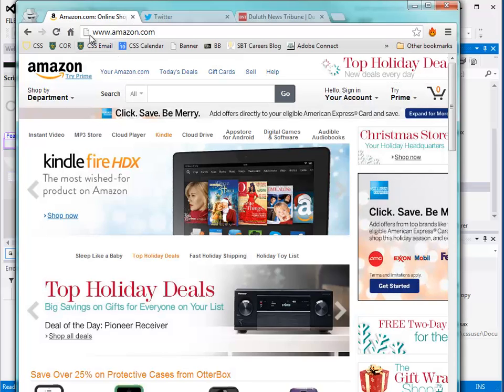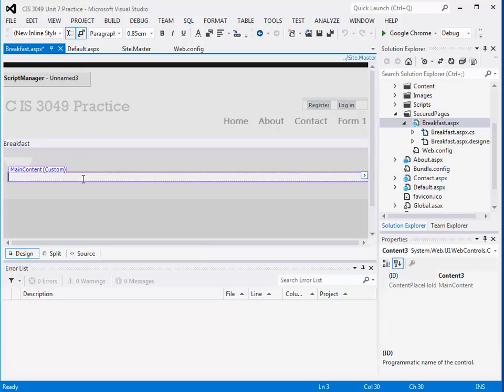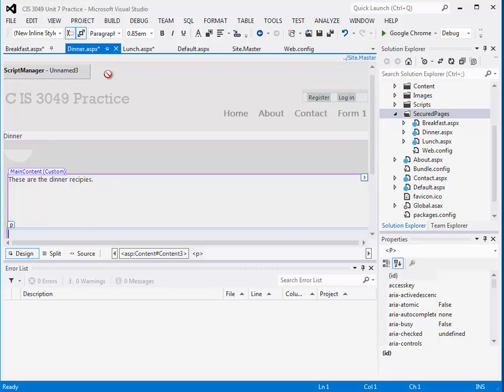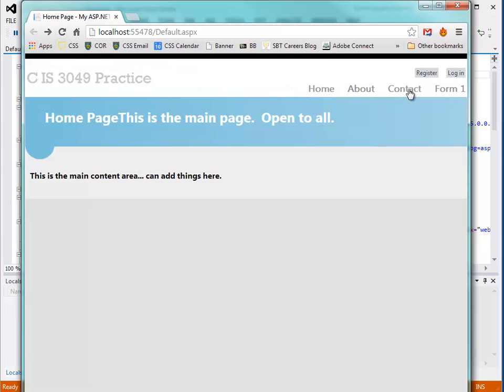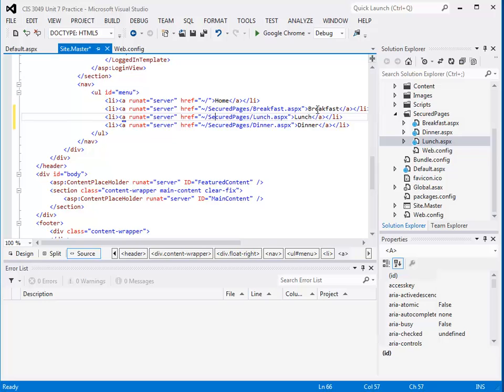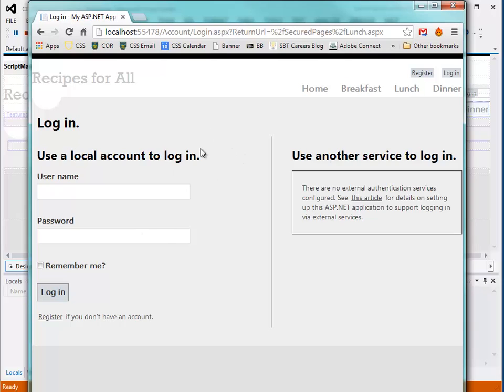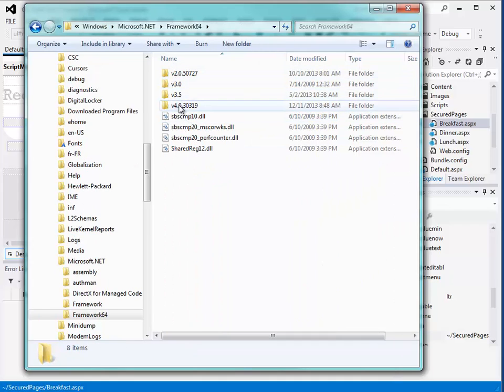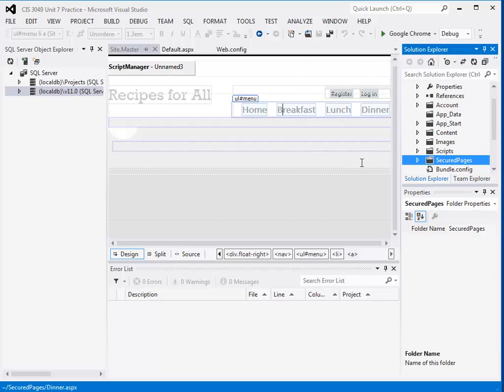CIS 3049 - Unit 7 - Assignment